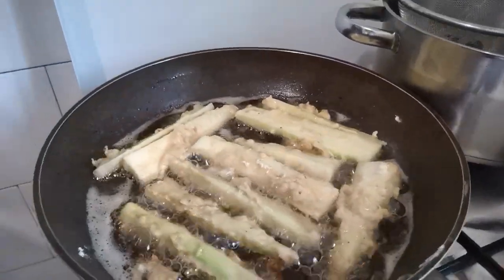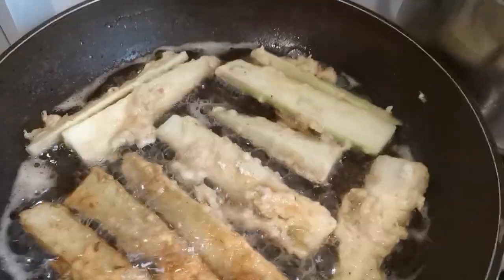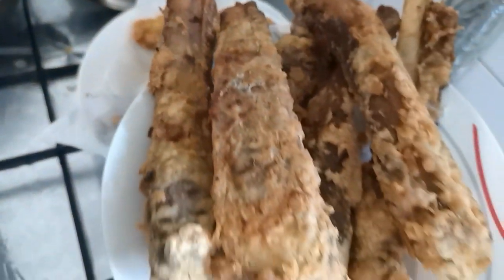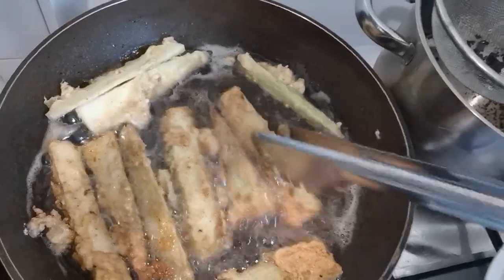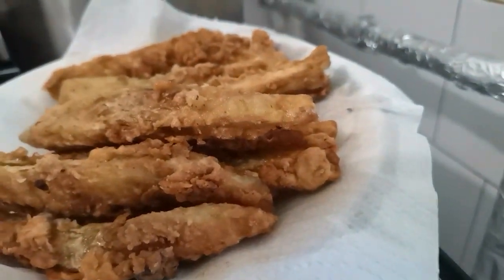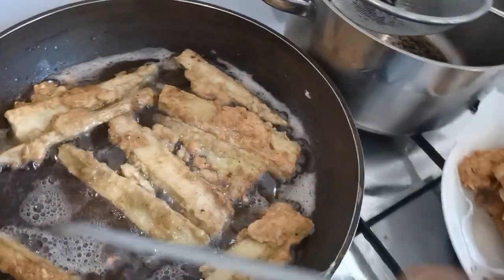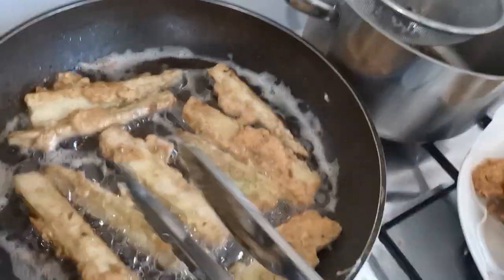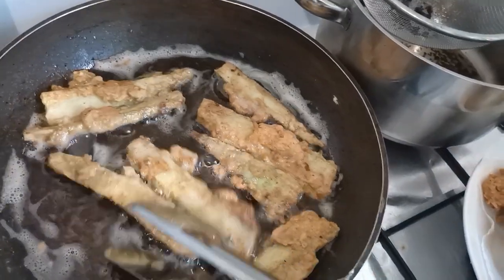how to make more delicious Zucchini?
How to make more yummiest Zucchini?